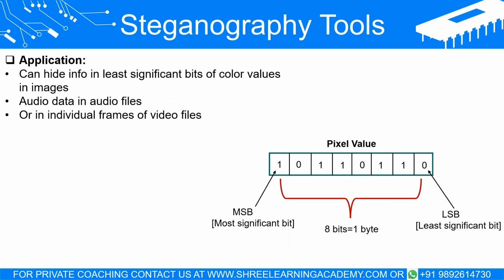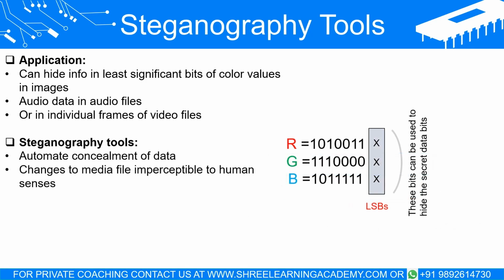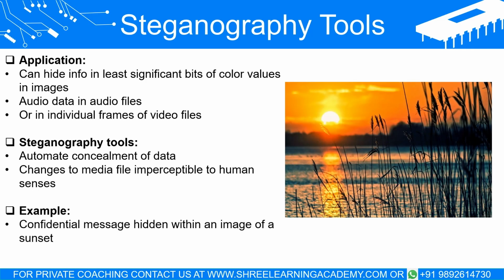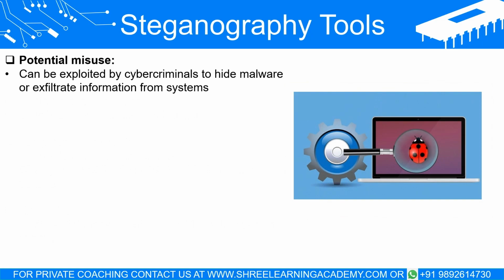Steganography Explained | Going Beyond Encryption | Cyber Security Training For Beginners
Welcome to Shree Learning Academy! In this video, we explore the fascinating world of steganography, an ancient art of hiding information within non-secret data, and its relevance in today's digital age. Join us as we delve into the techniques, tools, and implications of steganography in cybersecurity.

Steganography, derived from the Greek words "steganos" meaning covered or concealed, and "graphein" meaning writing, is the science of concealing messages or information within digital media. Unlike cryptography, which focuses on making messages unreadable, steganography aims to hide the very existence of the message. By utilizing steganography techniques, information can be concealed within images, audio files, or video files, making it an invaluable method of data protection and secret communication.

To accomplish steganography, specialized tools have been developed to automate the process of embedding data within chosen media types. These tools ensure that the changes made to the media file are imperceptible to human senses, making the hidden information virtually undetectable. For instance, steganography tools can subtly alter the colors of pixels in an image or the least significant bits of audio or video data to hide the desired information.

While steganography serves lawful purposes, it can also be exploited by cybercriminals to hide malware or exfiltrate sensitive information from systems without detection. This malicious use highlights the importance of understanding steganography techniques and detecting their usage to protect ourselves from potential harm.

In this video, we uncover the dual nature of steganography, discussing its practical applications for secure communication while raising awareness of its potential misuse. By exploring the invisible ink of the digital world, we aim to shed light on how steganography tools can maintain privacy and security in our interconnected digital landscape.

Join us as we unravel the intricacies of steganography and its significance in cybersecurity. Discover how this ancient art has evolved to become an indispensable tool in our modern data-driven society.